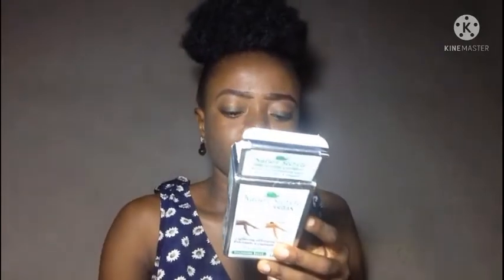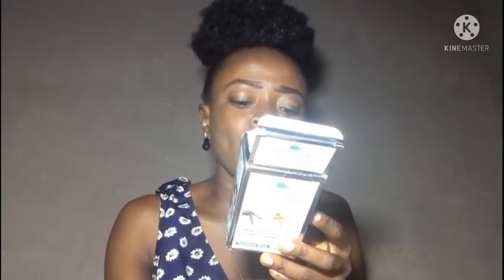How to improve skin tone. (nature secret)